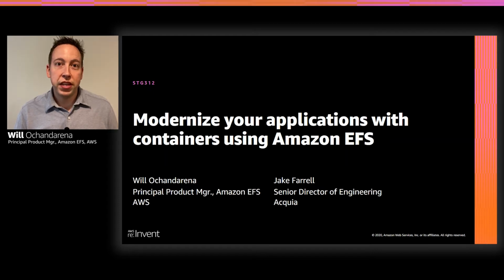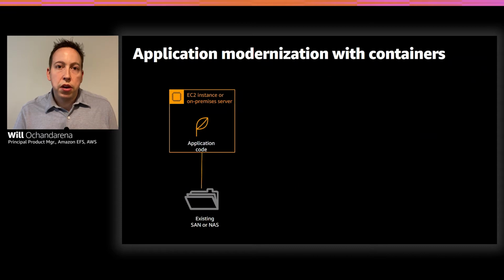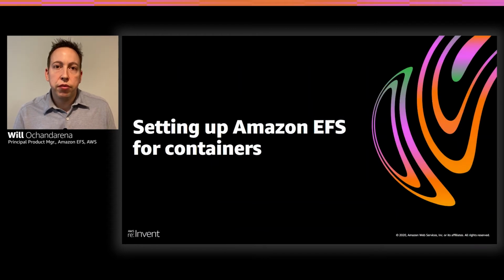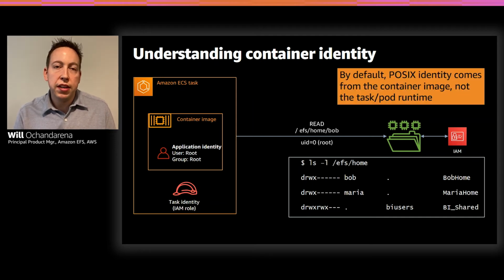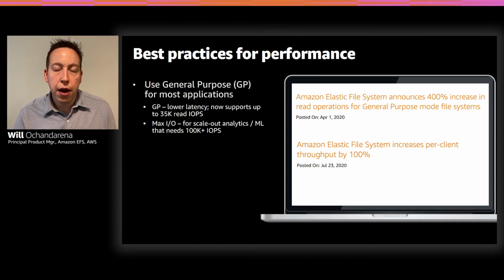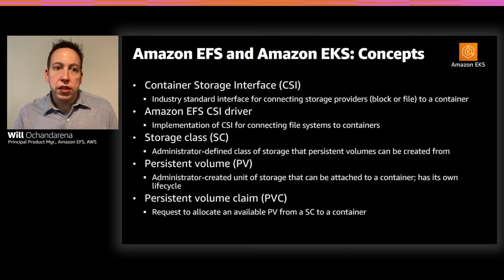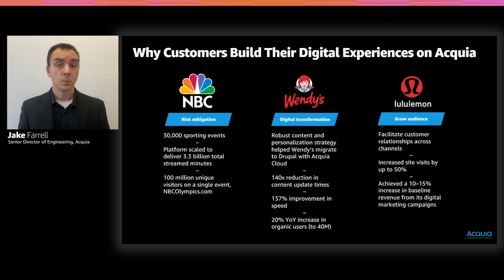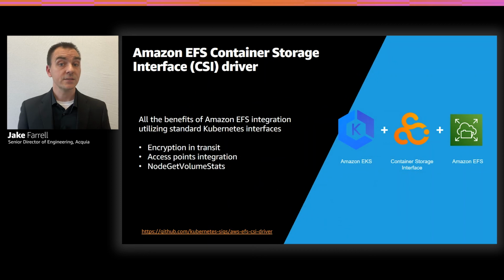AWS re:Invent 2020: Modernize your applications with containers using Amazon EFS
Modernizing applications with containers improves agility, so you can innovate faster while saving on infrastructure costs by improving utilization. In this session, learn best practices for using fully managed Amazon EFS to share data between containers. This session includes a walk through of how to get started with Amazon EFS for Amazon ECS, Amazon EKS, and AWS Fargate. We discuss your implementation questions, and then we diagram different architectures and techniques to help you maximize your container deployments.